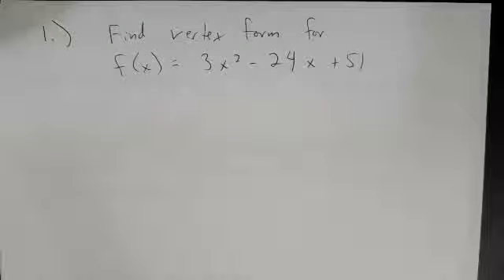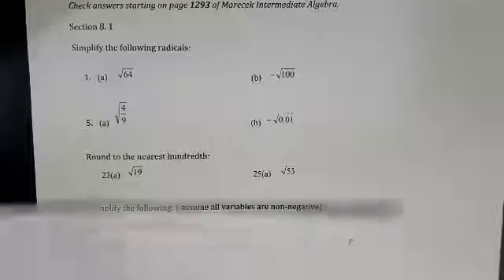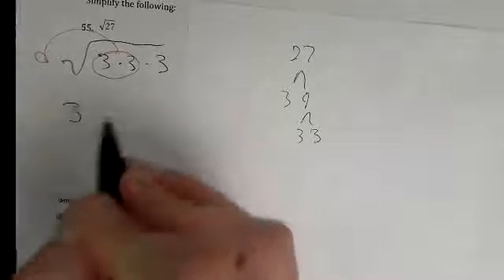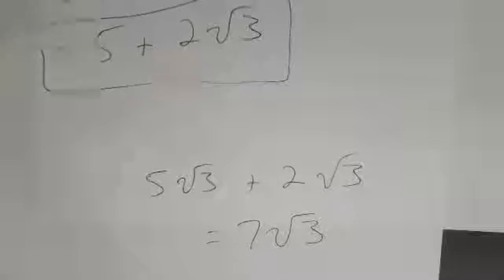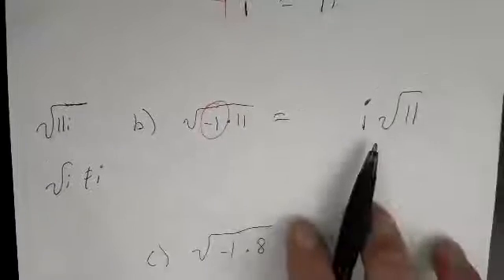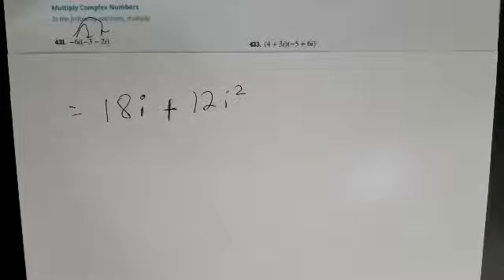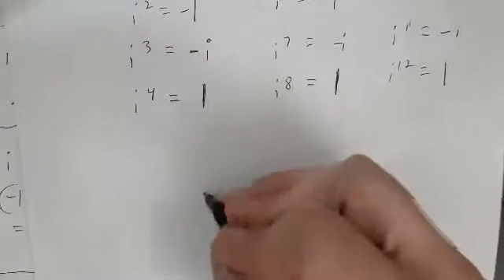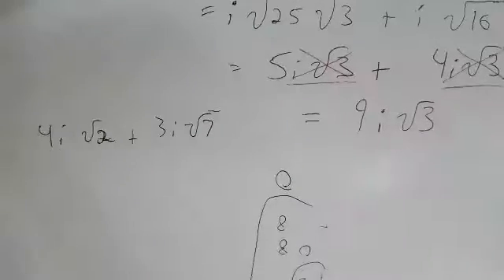Algebra Express 10/21/20